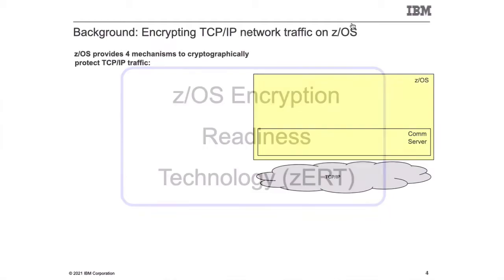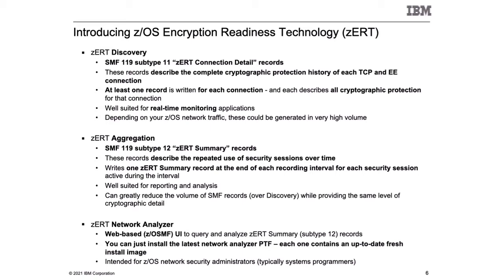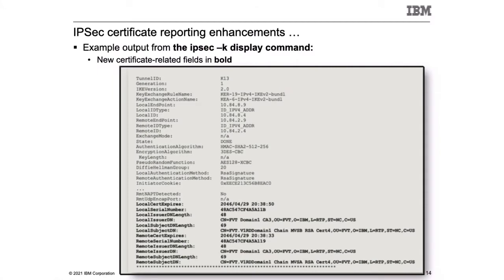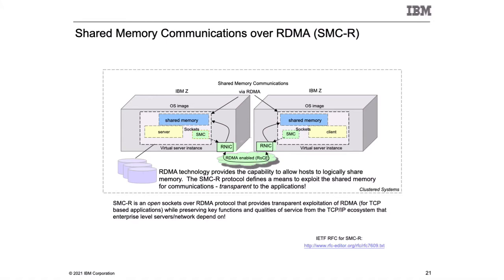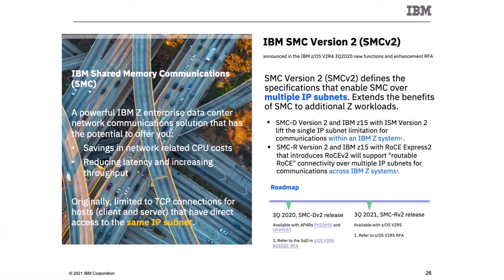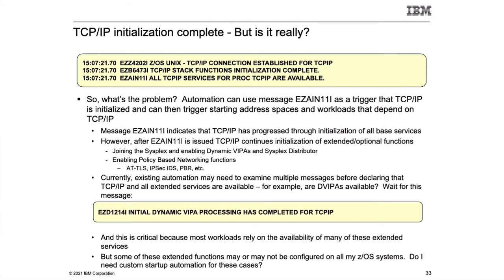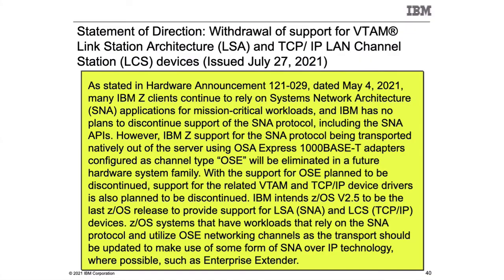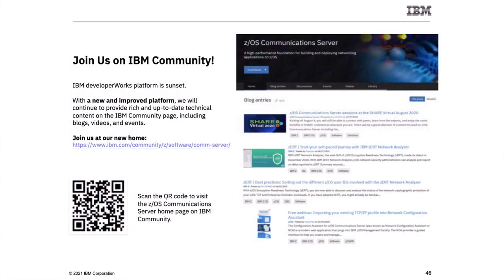z/OS Communications Server Technical Update: z/OS V2R5 Edition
In this presentation, the speakers provide a look at new features for z/OS Communications Server in z/OS V2.5. Features to be discussed include: Shared Memory Communications multiple subnet support (SMCv2), enhancements to z/OS Encryption Readiness Technology (zERT), notification of availability of TCP/IP extended services, and more!